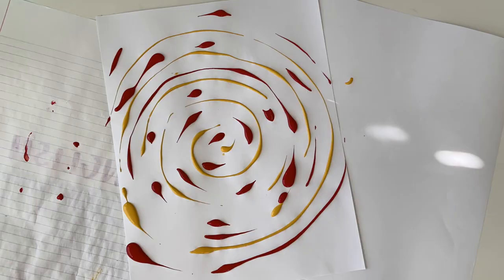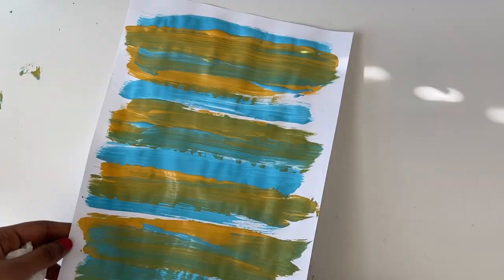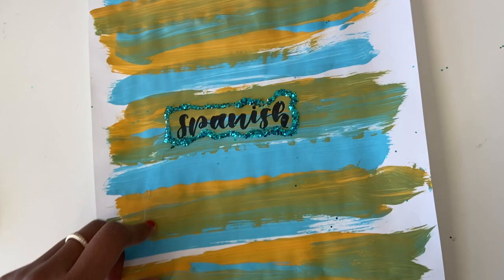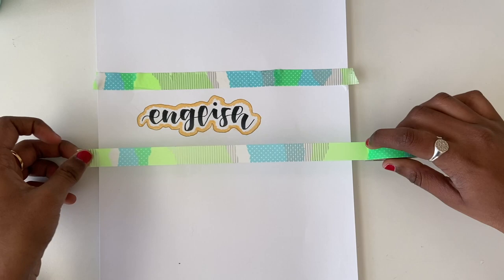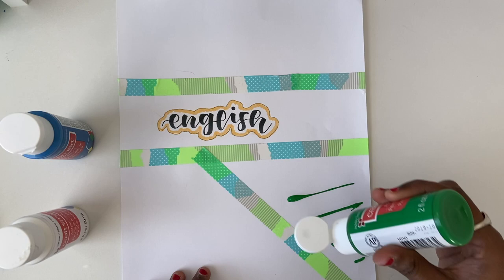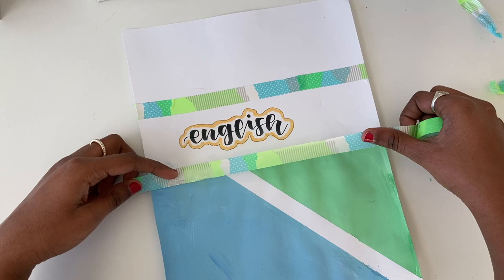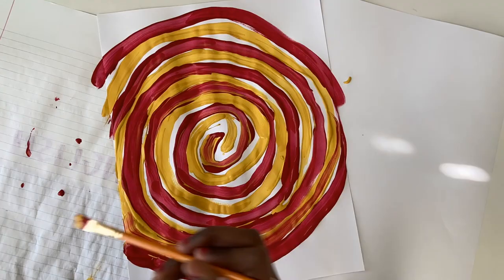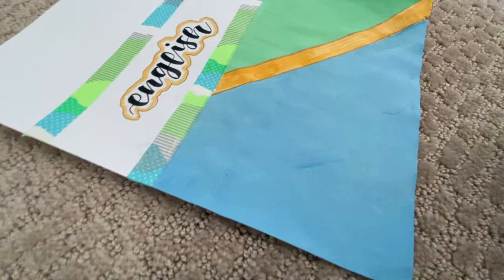how to make aesthetic binder covers // studyfluff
hey everyone and welcome back to my channel! first off, i would like to wish you all a happy new year and decade! one of my goals this new year is to publish and post videos more consistently, so hopefully, you'll be seeing more and consistent videos in the future :) in this video, i will be sharing with y'all on how to make easy and aesthetic binder covers! these only took me approximately 10 minutes to do, and my favorite thing about making these binder covers is how motivating and encouraging they are for me to excel in school! i hope i give you guys some inspiration on binder covers you can make on your own and thank you so much for watching! bye!!